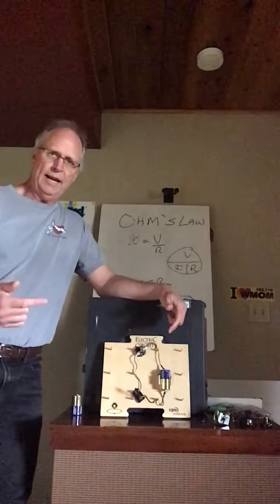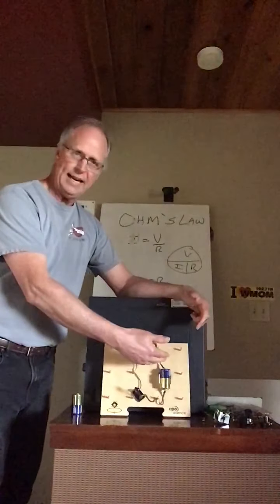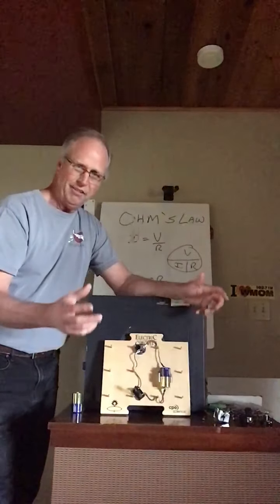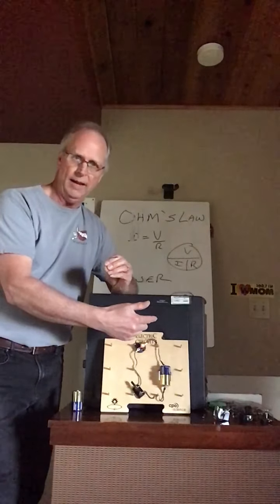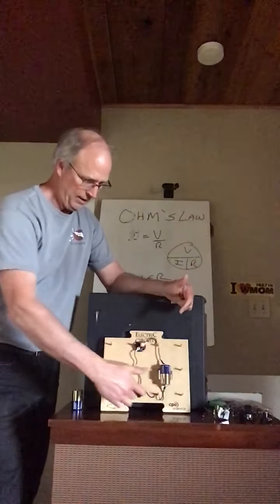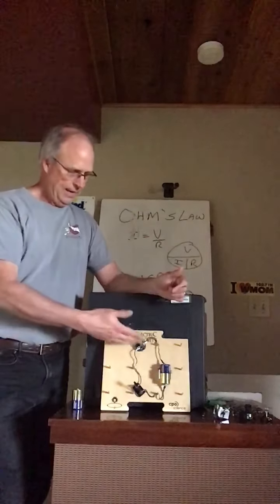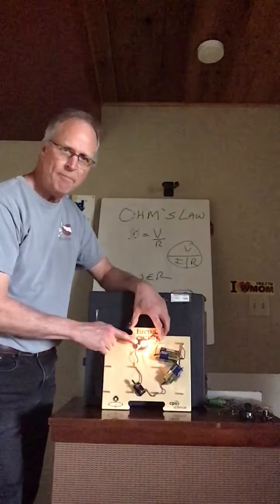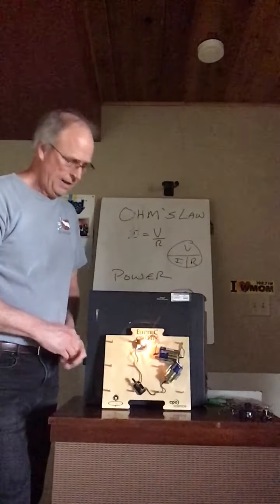Physics2 Project3 Video 3